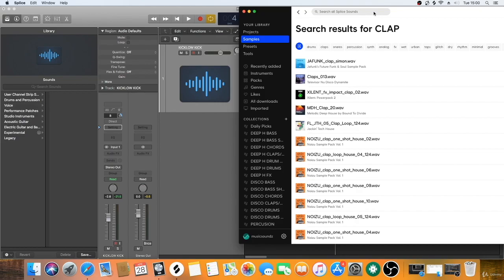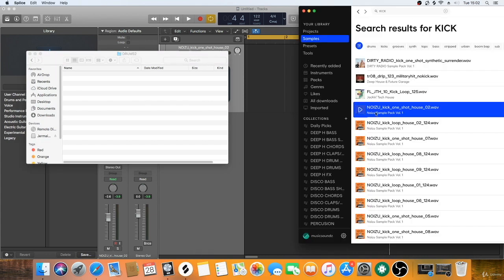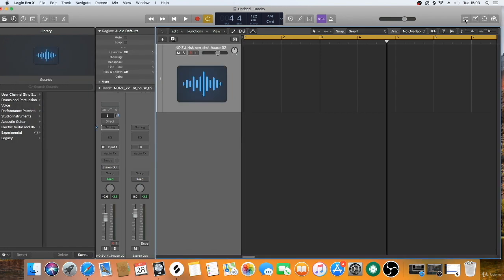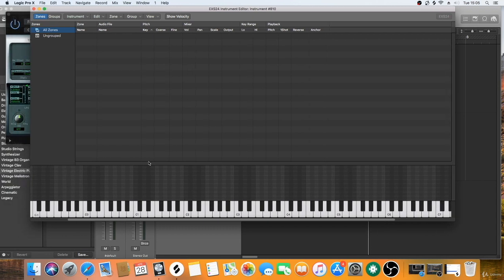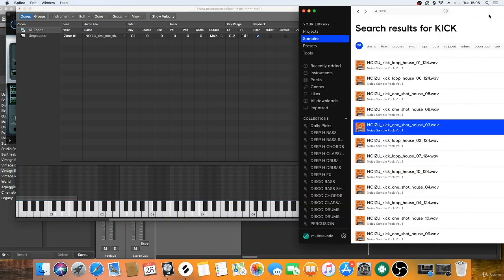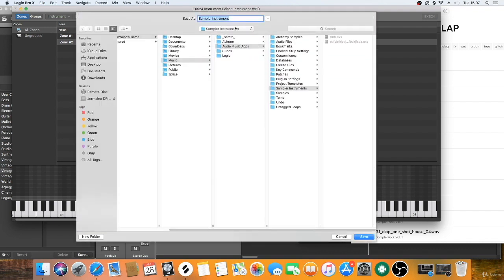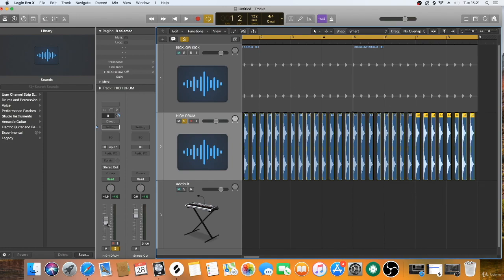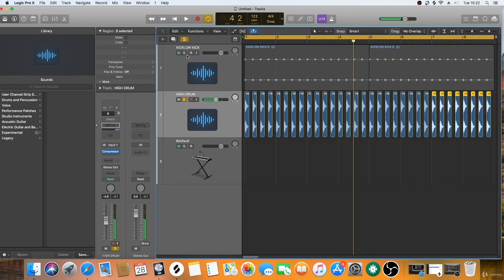2 create drum kick